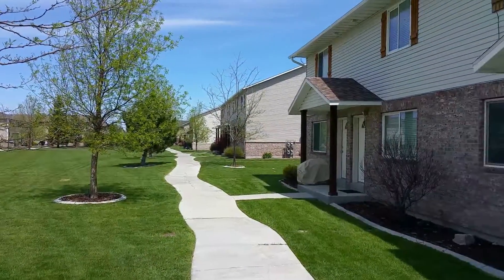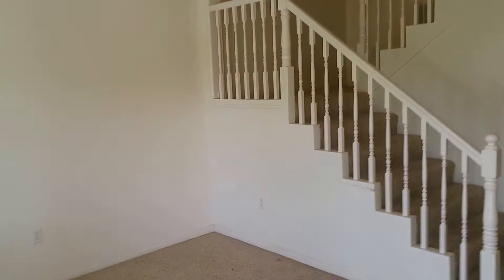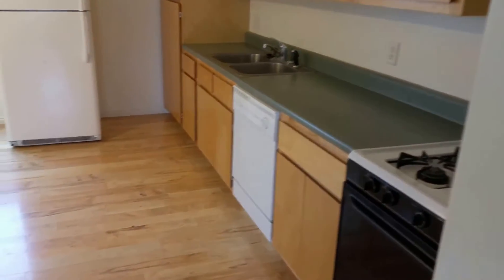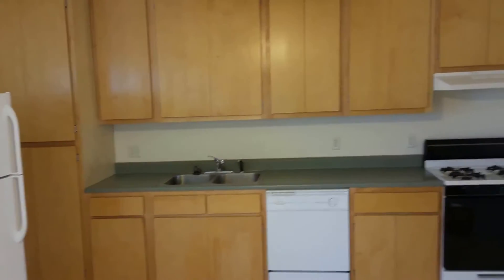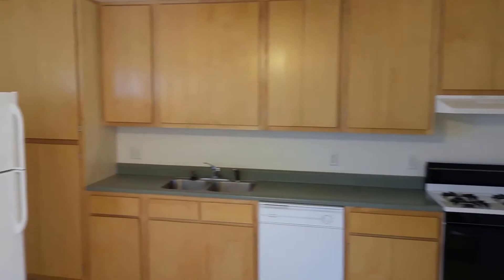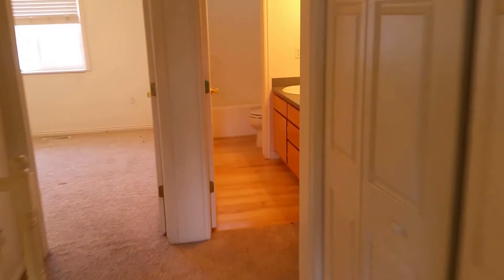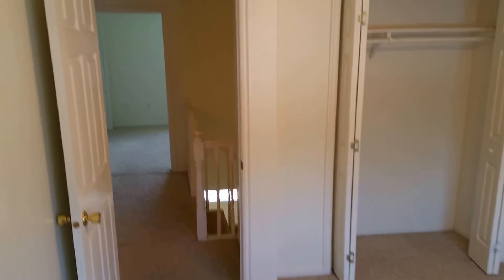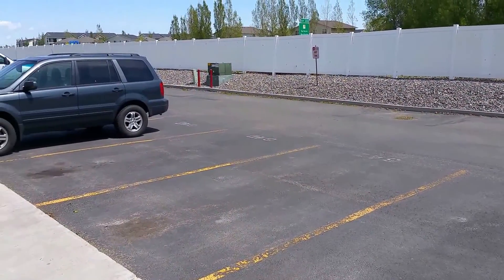Copy of The Meadows Units - Rexburg Town Home for Sale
Very nice 2 bedroom 1.5 bathroom town home in Rexburg Idaho.  Perfect for the first time home or the investor for an affordable rental property.  Presented by CountryWide Properties Group - Keller Williams Realty East Idaho.